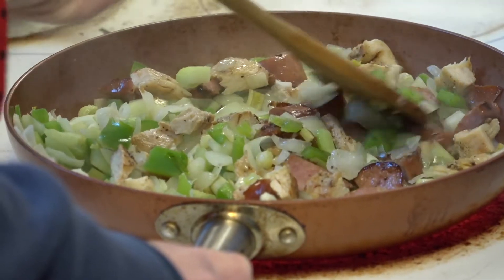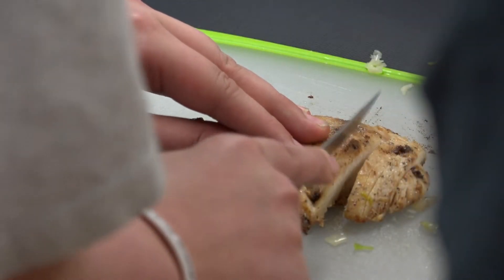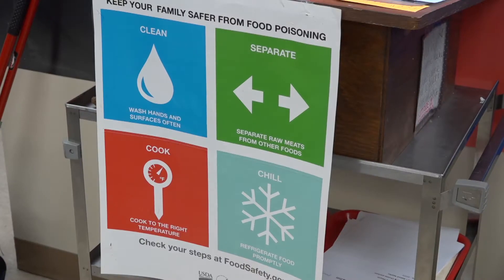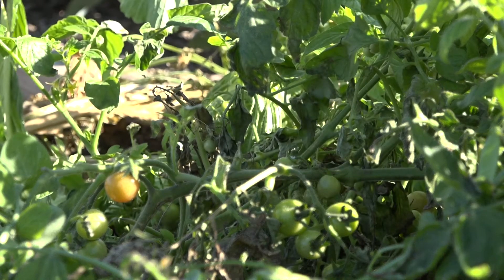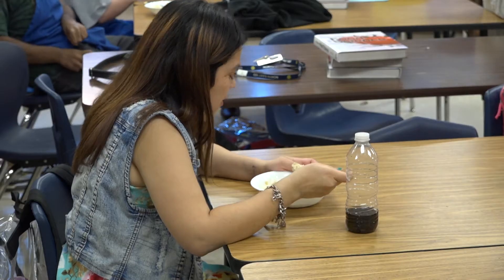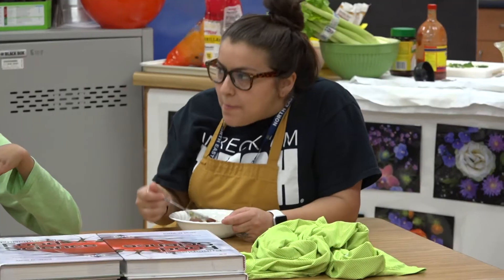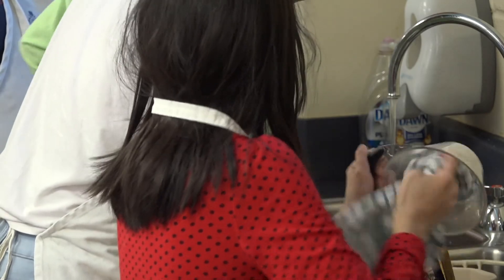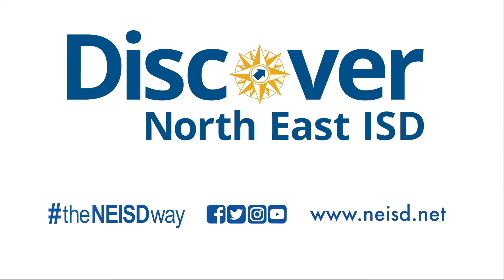ALE students learn life skills in high school kitchen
Bell pepper, onion and celery sizzle over the stovetop in the busy kitchen at Roosevelt High School.

The chefs are making gumbo, a dish that’s known for being warm and authentic, much like the students preparing it.

Chris Ingram is the Special Education Coordinator at Roosevelt High School. He used to be a school coach but said he fell in love with the Alternative Learning Environment students.

“The ALE kids have no ill-will, they just want to make you happy and I like that,” Ingram said.

Along with learning their way around the kitchen, students are also picking up healthy eating habits and life skills.

The ALE students in the class are also cooking their way one step closer to independence, which Ingram said is the goal.

“The more we can teach them to be independent, the better off they are going to be whether its job skills or it’s independent living skills. We want them to have some independence and ownership of their everyday life,” he said.

The cooking class is unique to North East ISD.

“We are the only high school in the District that does what they call a CTED, a curriculum for disabled students, so this class is the only one of its kind,” he added.

The campus even has their own community garden so students can have a truly farm-to-table experience.

“They raise up their crops, they take their crops into our commercial-grade kitchen then learn how to clean it, prepare it, chop it up, put it and cook it safely,” Ingram said.

Nineteen-year-old Juanita Davila said she enjoys gardening and is already practicing cooking different meals at home.

“We grow a lot of vegetables; I just like to learn the cooking. I also like the food; the class is great,” the high school senior said.

None of this could be possible without the passionate teachers who provide students with the one-on-one learning opportunities at school.

“Yes, they are great! I love them; I love them all,” Davila added excitedly.

“We have a great staff here that has a commercial kitchen. they volunteered to do this class; they weren’t tasked with it. they said we see a need, we’d like to address this, is it okay if we do this and we said heck yes you can. if it’s good for the kids, we’ll knock it out of the park.”

This is just another way, Roosevelt High School has taken innovative steps for each and every student on their campus.

“What it says about Roosevelt is that we are risk-takers. If it’s what’s best for our kids, we’re going to take some risks and do what it takes for our kids,” Ingram said.

To learn more about the Special Education programs in NEISD,

Discover the NEISD way, where our educators prepare students for their future through real-life experiences.